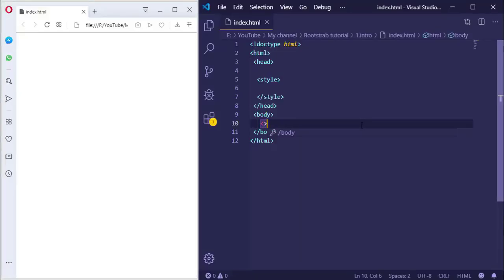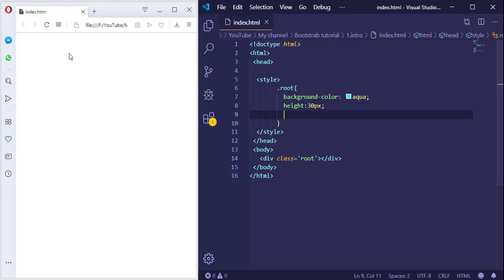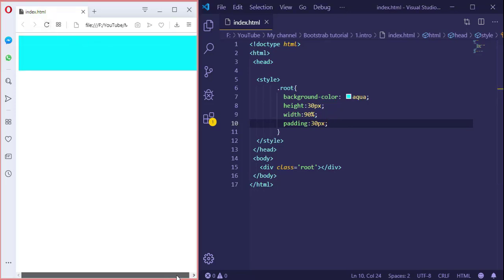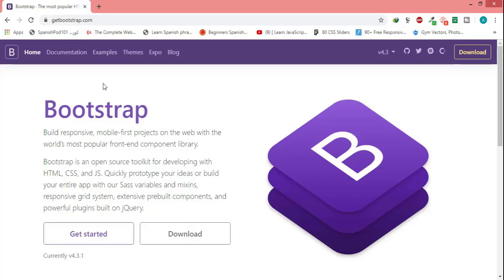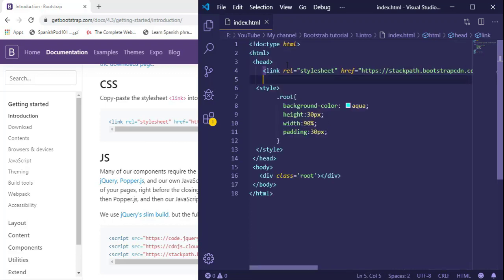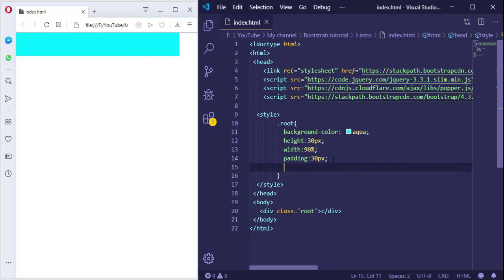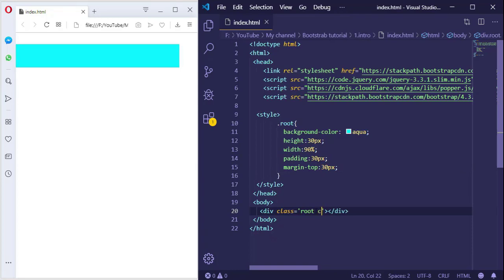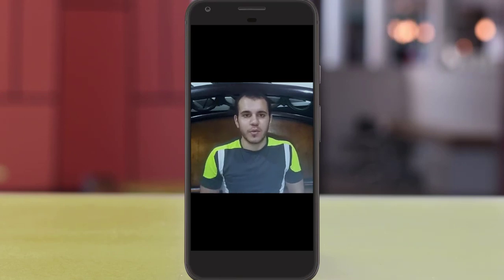What is bootstrap? | How bootstrap can create responsive web pages in no time? |bootstrap tutorial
in this lesson we will have a small intro about bootstrap
why we use bootstrap?
what is the alternative of bootstrap?
can we use bootstrap and css together
and type your first bootstrap line.